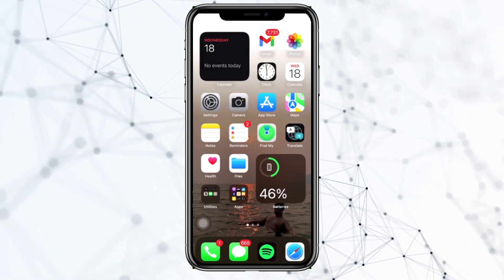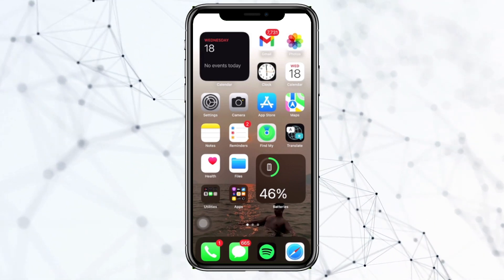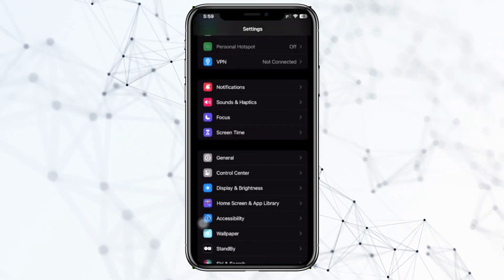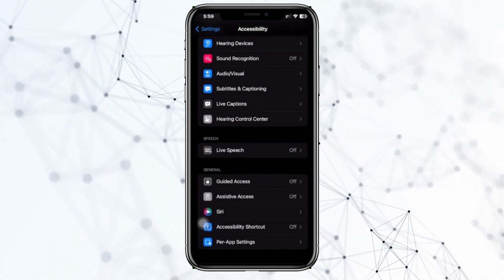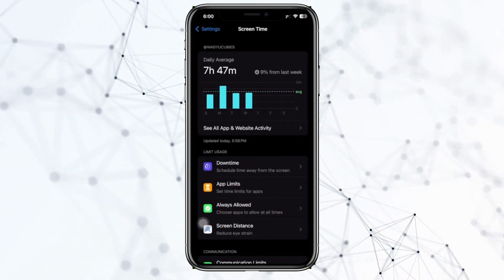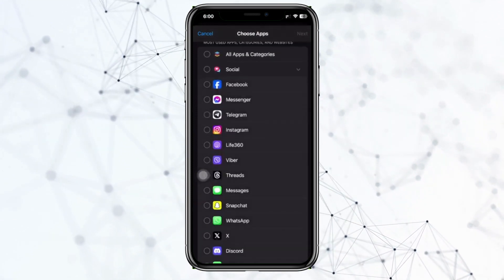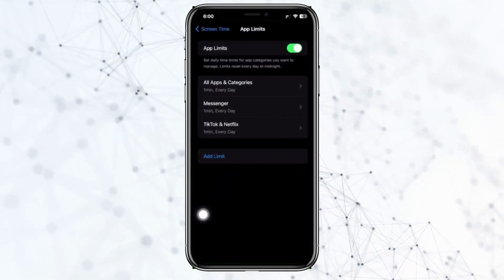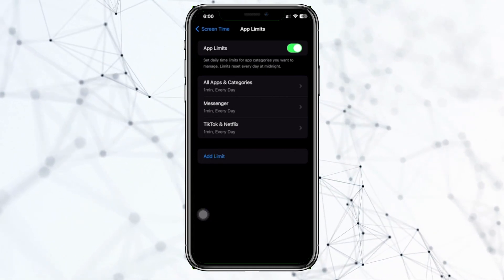How To Lock Apps With Face ID Or Passcode On iPhone IOS 17 [easy]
Concerned about privacy on your iPhone? Learn how to fortify it effortlessly with our latest tutorial. In this quick guide, we'll show you the simple steps to lock your apps using the power of Face ID or a secure passcode.

Discover the peace of mind that comes with an extra layer of protection for your sensitive apps. From enabling the feature to managing your app locks, we've got you covered.

Did you find this tutorial helpful? Let's keep your digital world secure! 📱🔐